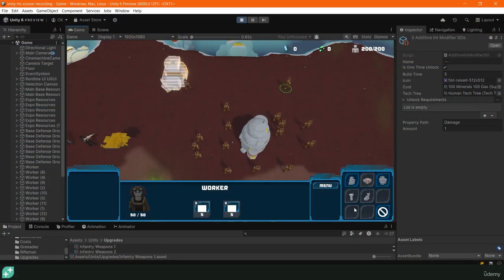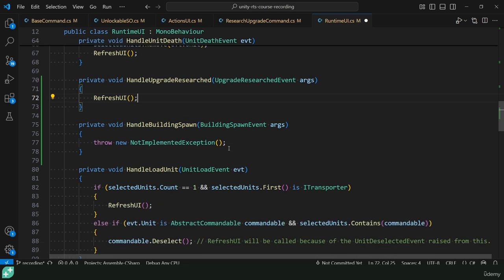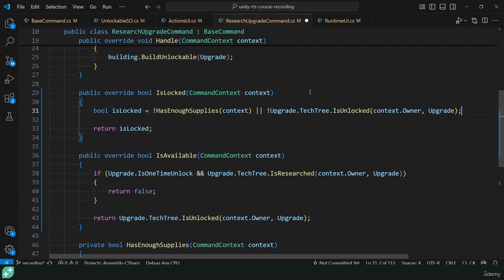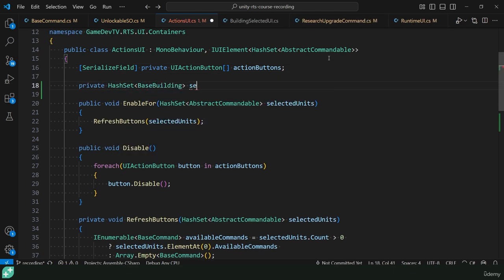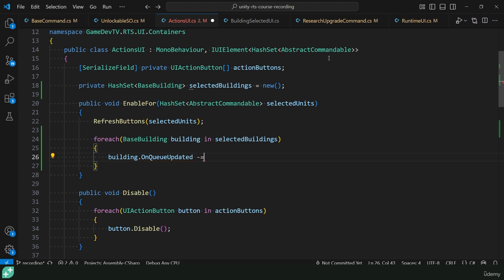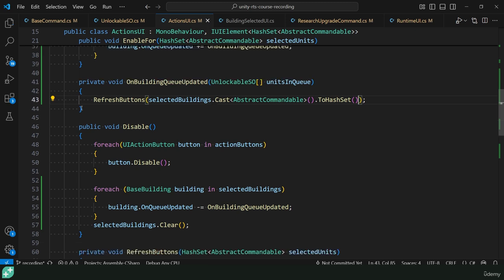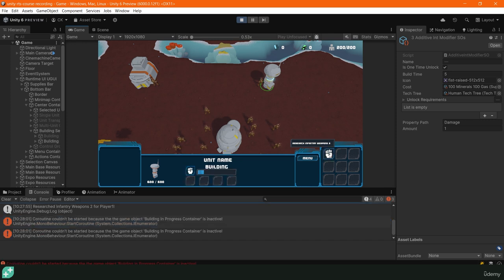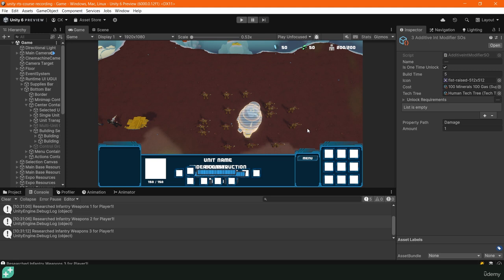8 A More Responsive UI